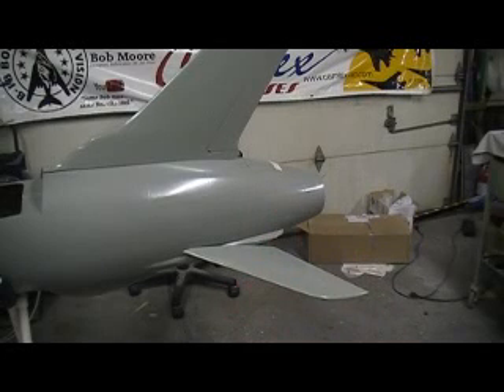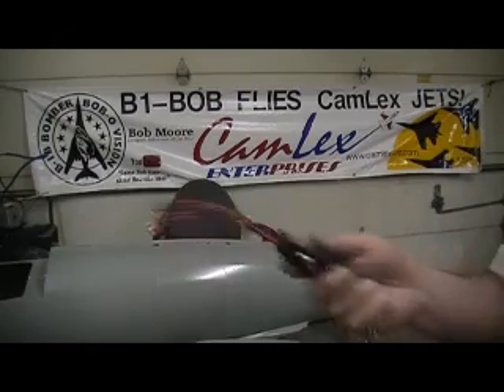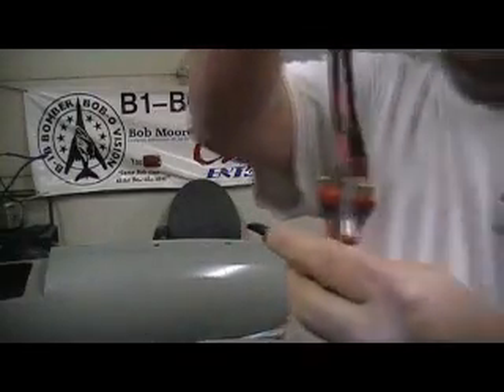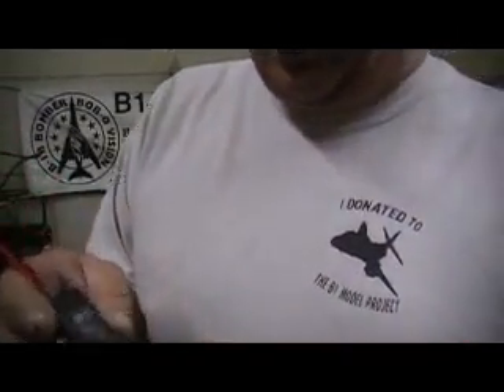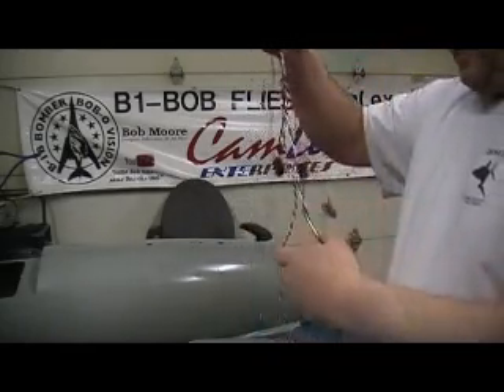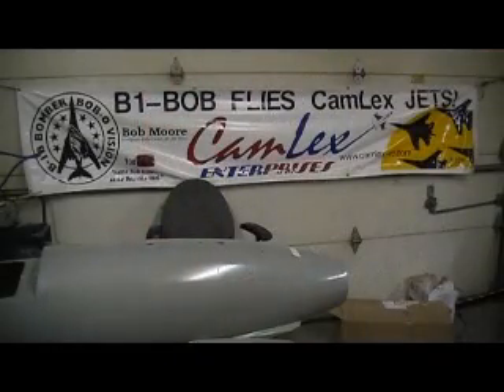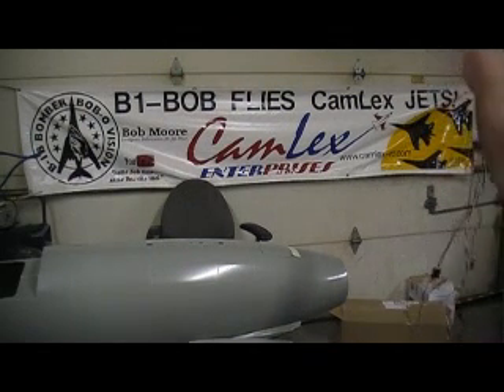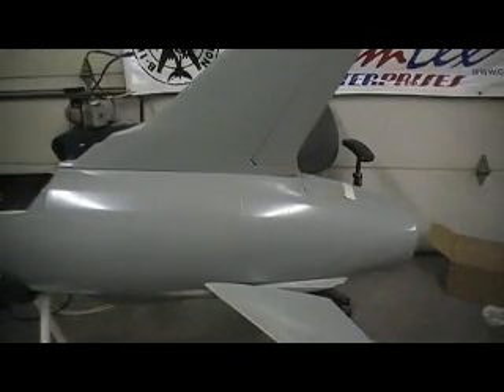how to build a rc jet F-105 thunderchief # 413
working rudder